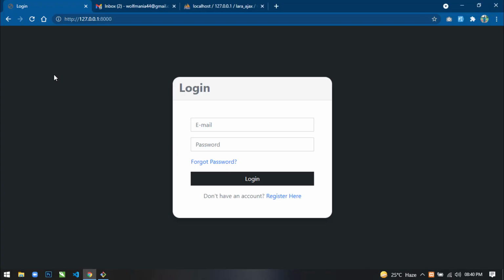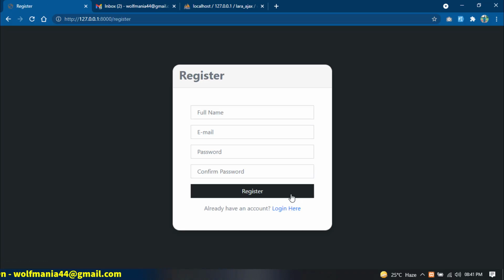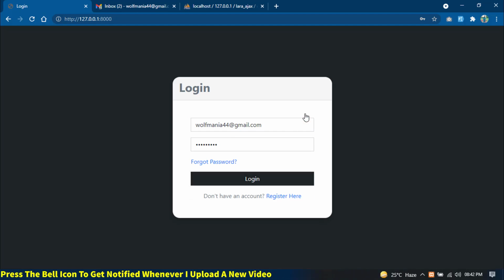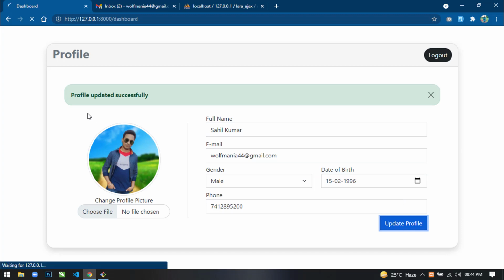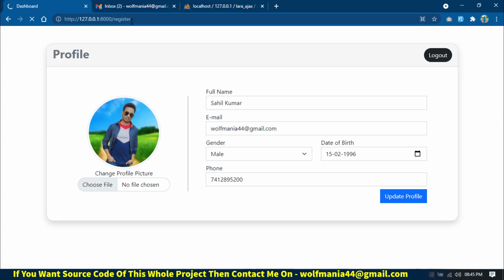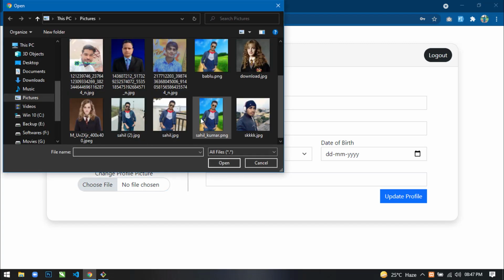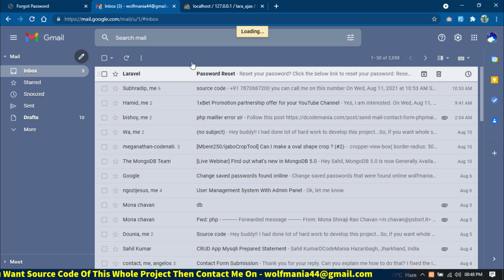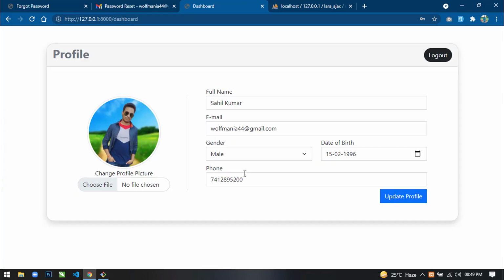#01 Custom Authentication System Using Laravel 8, Bootstrap 5 & Ajax | Demo of the Application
Hello friends!
In this series, you will learn how to build a custom authentication system with password reset, profile update with profile image using Laravel 8, Bootstrap 5 and jQuery - Ajax.
In the whole series, you will learn lots of things about Laravel 8.
This is the 1st video of the series in which I'm only showing you the demo of the final application.